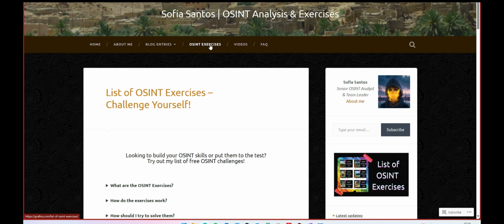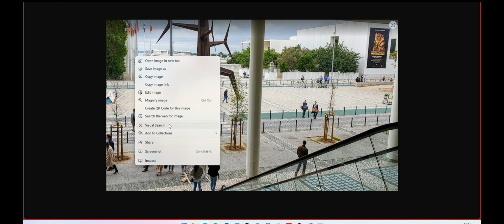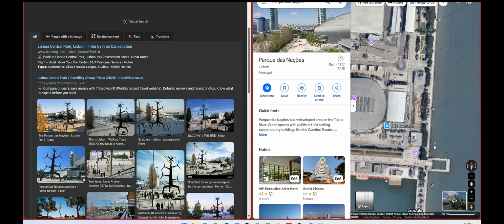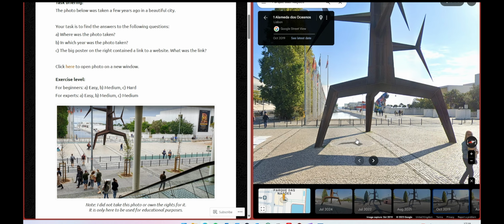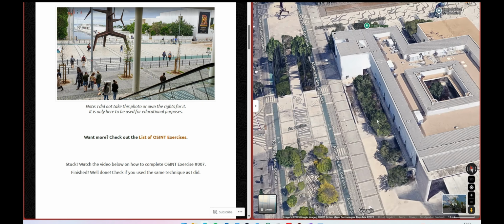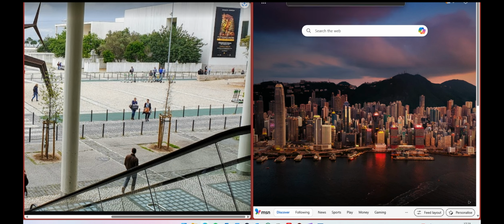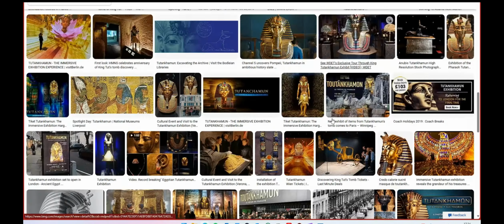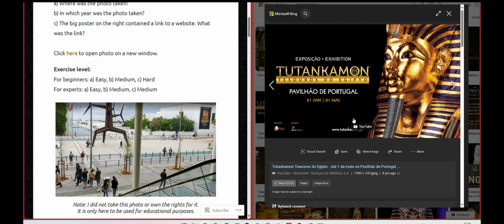OSINT geolocation practise 1